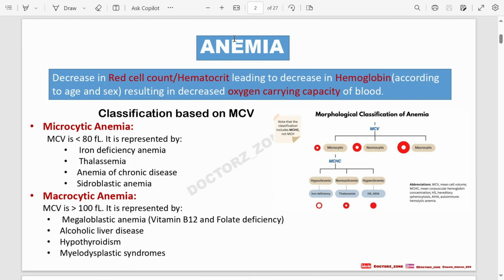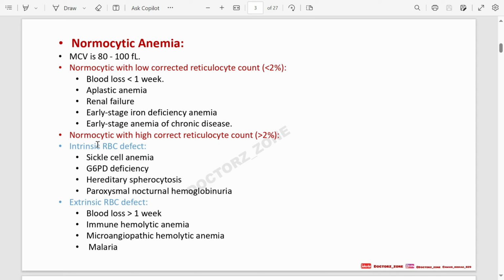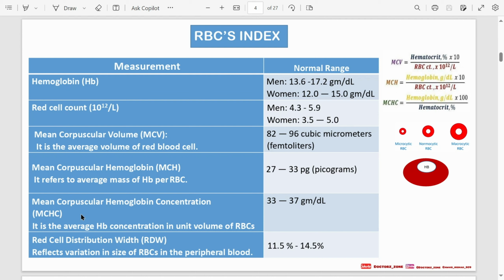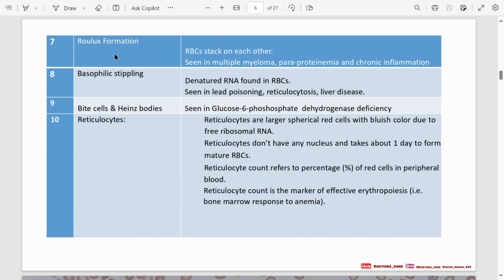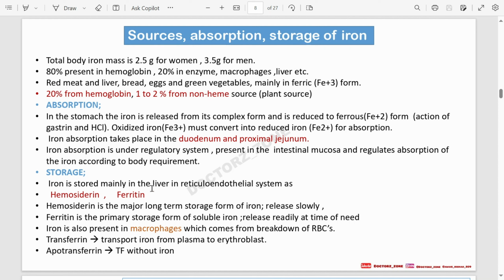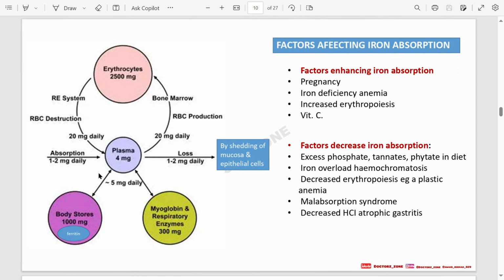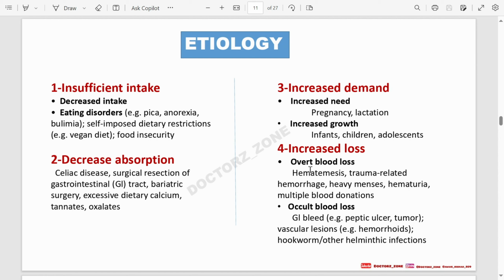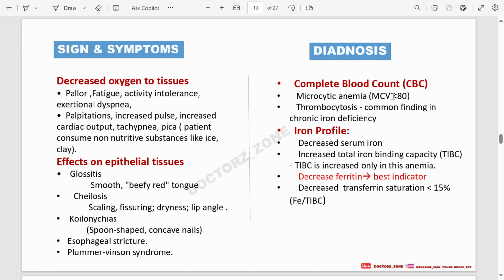Anemia, microcytic anemia, iron deficiency anemia, pathology part 1,doctorz_zone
microcytic anemia
RBCs index
iron deficiency anemia
# sign and symptoms of anemia
diagnosis of anemia
in this video I discuss anemia ,its classification, microcytic anemia, iron deficiency anemia ,its causes and diagnosis.